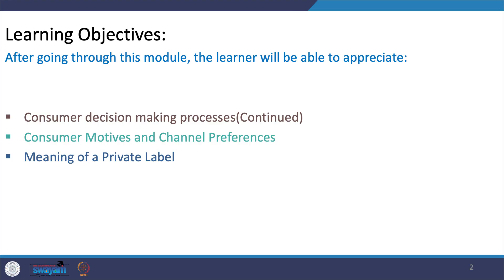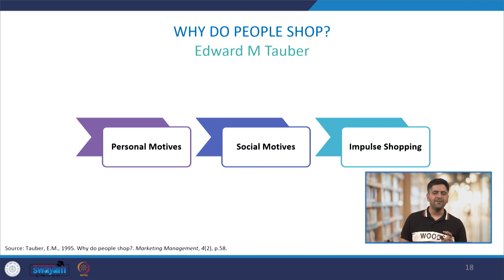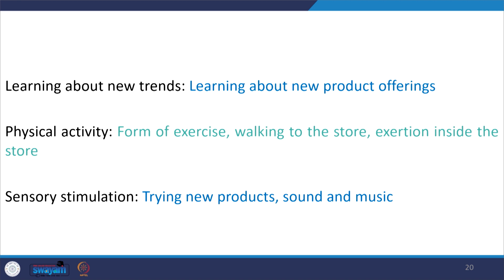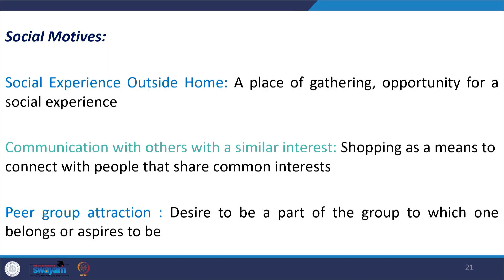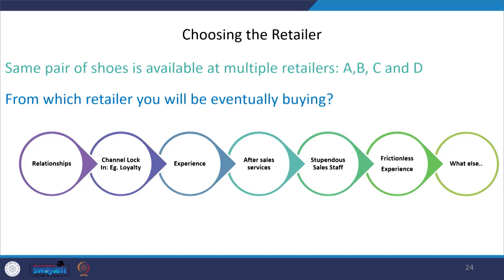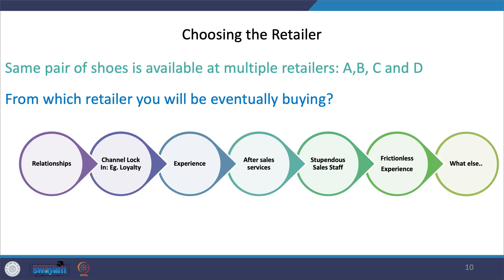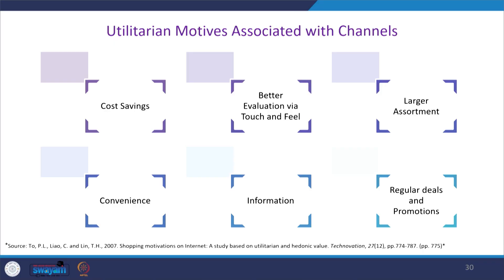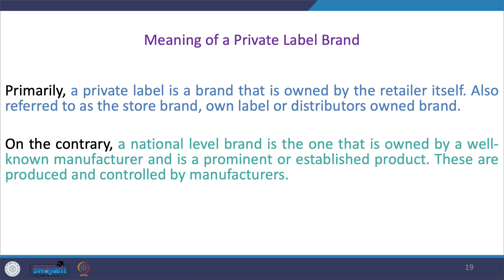Lecture 17 : Consumer Decision Making Processes (Continued) and Consumer Motives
In this video we will discuss about the Consumer Decision Making Processes (Continued) and Consumer Motives